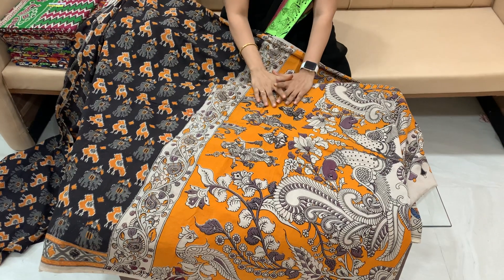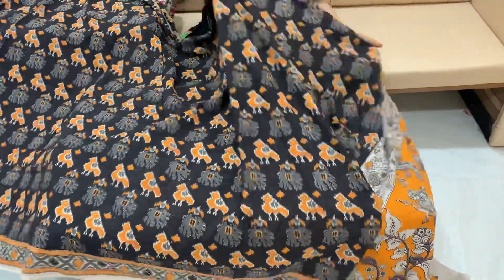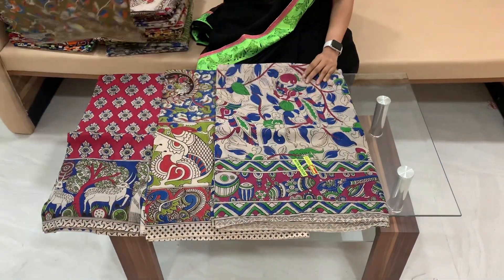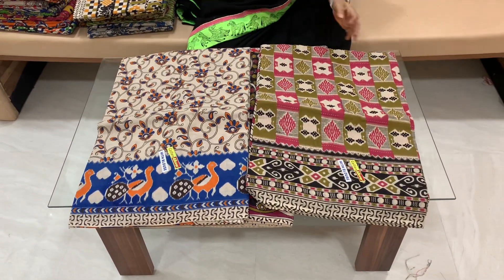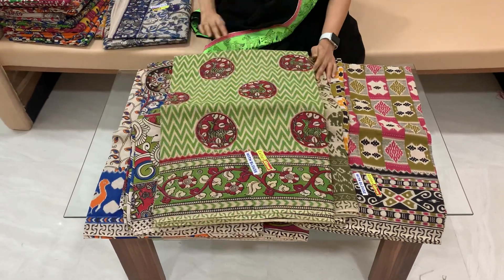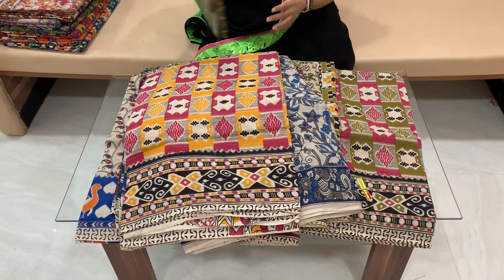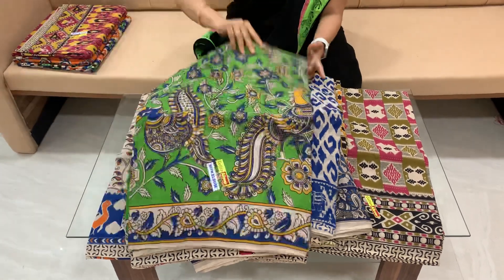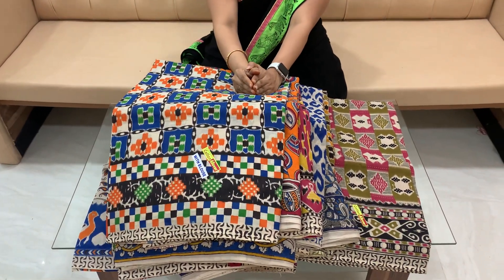DIFFERENT TYPES OF PURE KALAMKARI SAREES SUMMER SPECIAL SAREES CHIRALA WHOLESELLER PLZ 8341904104🙏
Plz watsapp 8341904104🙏